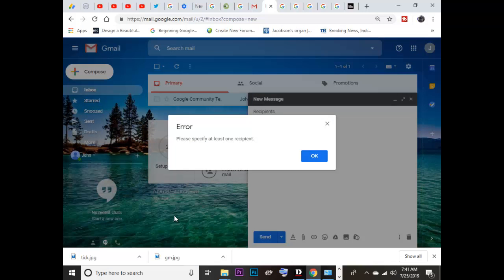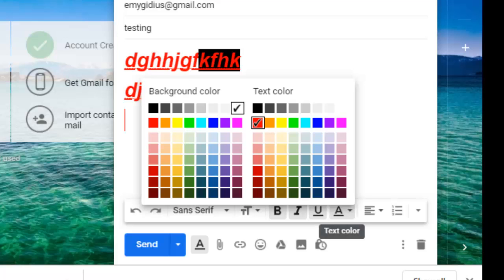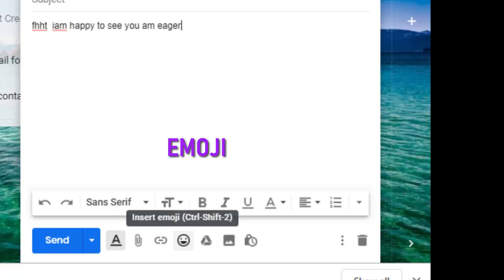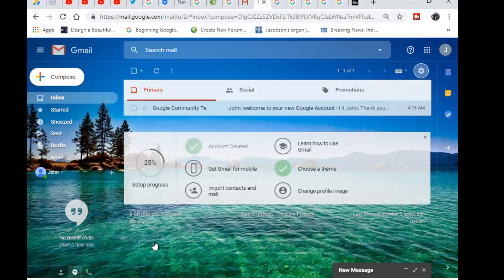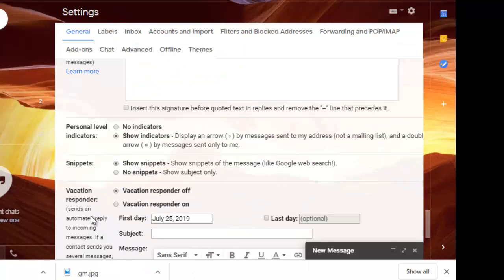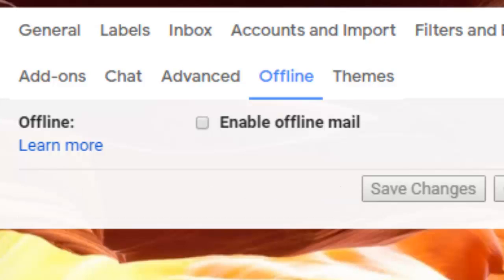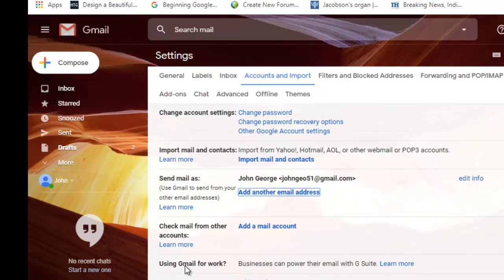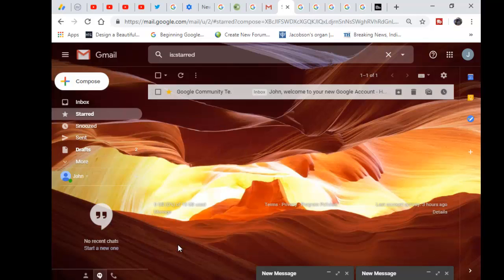13 useful Gmail Tricks you didn't know 2019